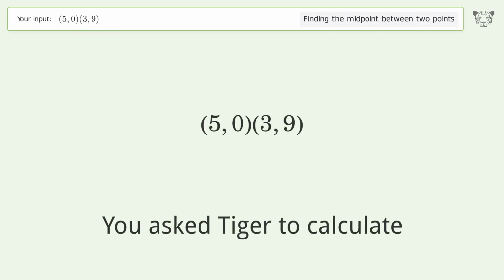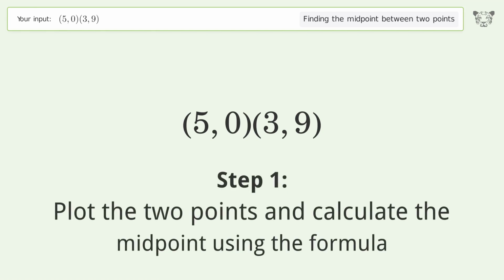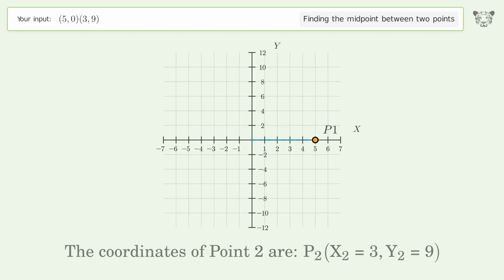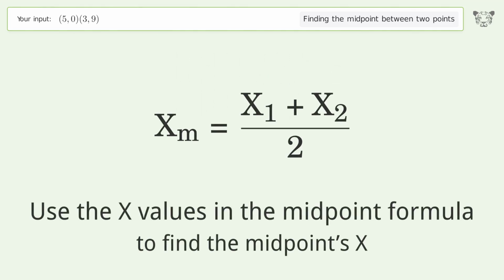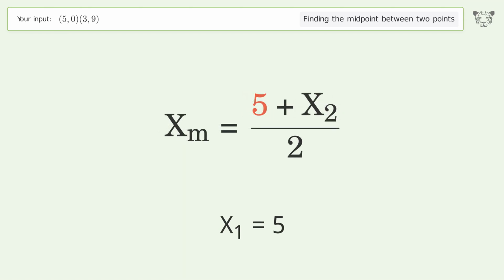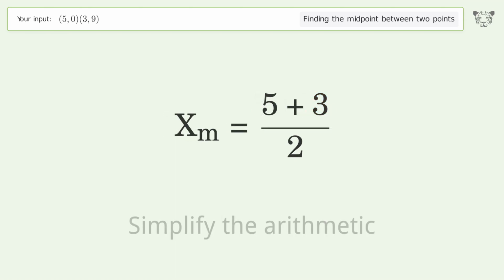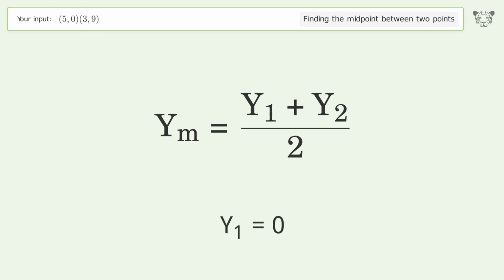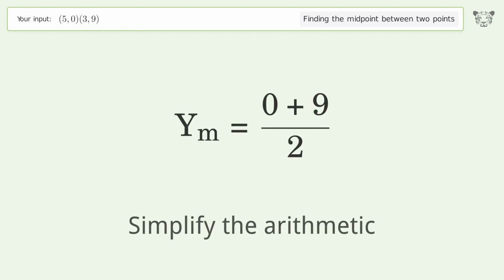Find the midpoint between two points p1 (5,0) and p2 (3,9): Step-by-Step Video Solution